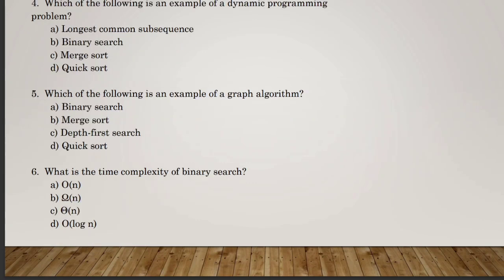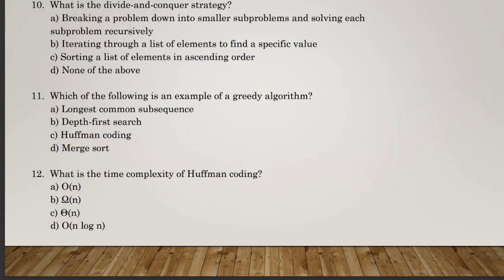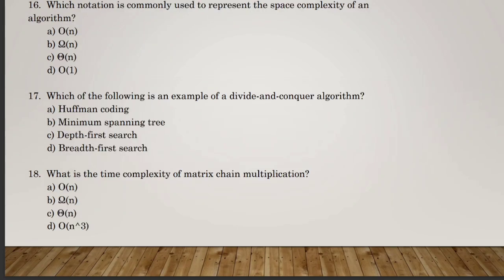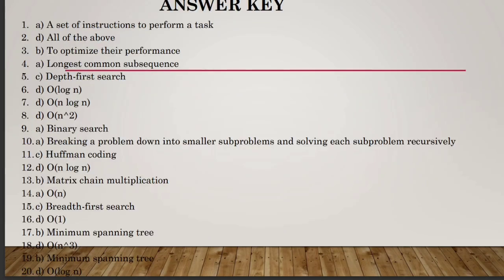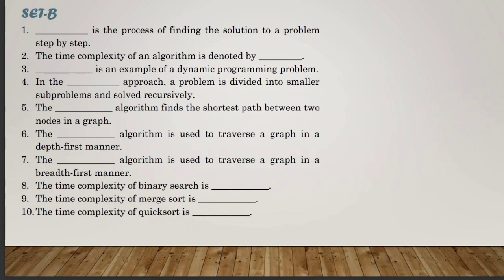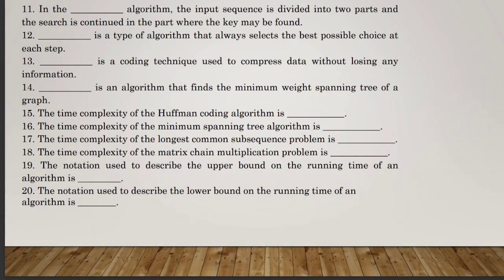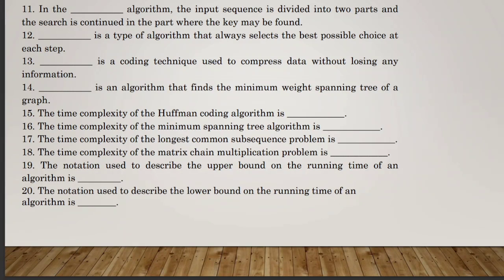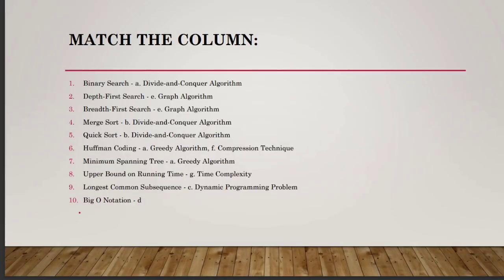Second Internal Solutions (ADA) ASSIGNMENT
Explanation of the solution to second internal of ADA.

This is the second part of my ADA Assignment...